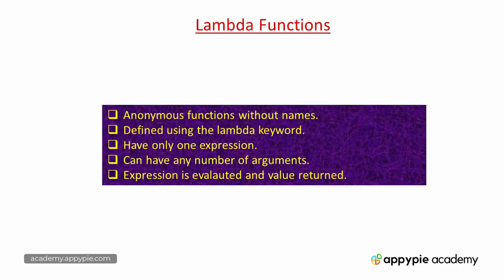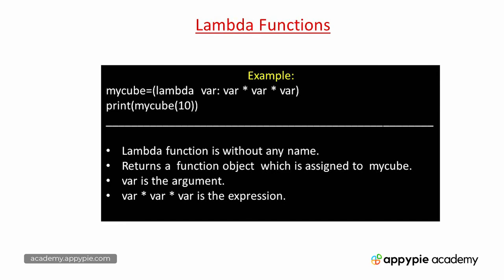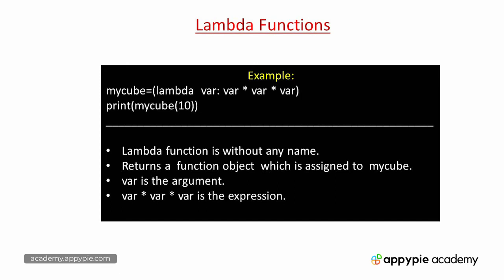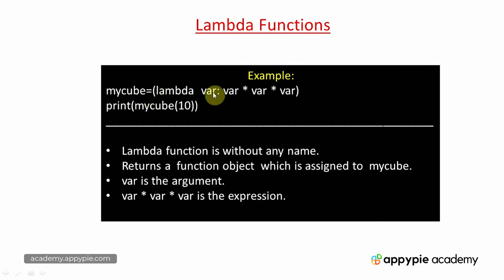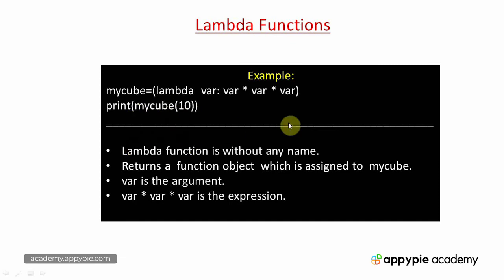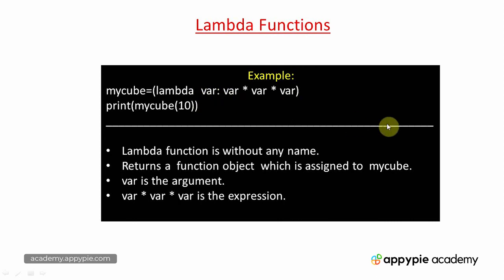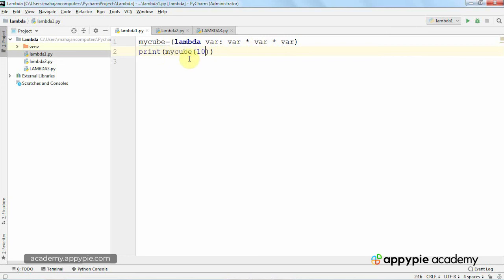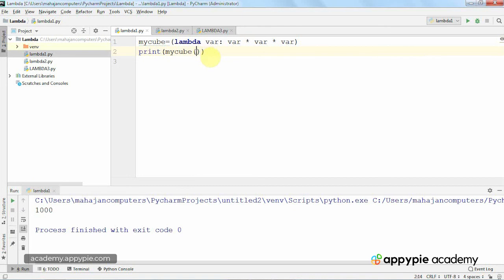Basics of lambda functions - Lesson 87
Basics of lambda functions - Lesson 87 - Learn Python programming, and make your career in machine learning, data science, and web development. This course is a great introduction to both fundamental and advanced programming concepts to make you master in python programming. You will also learn how to represent and store data using Python data types and variables, and use conditionals and loops to control the flow of your programs.